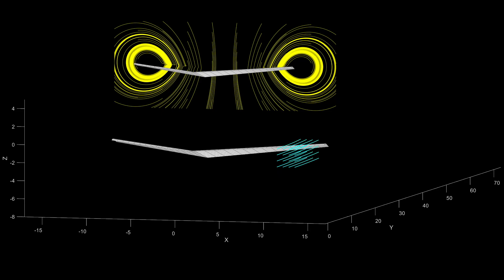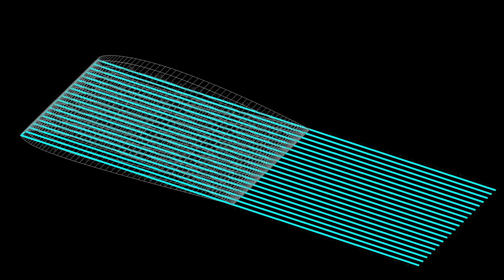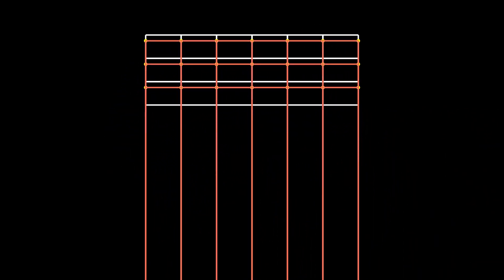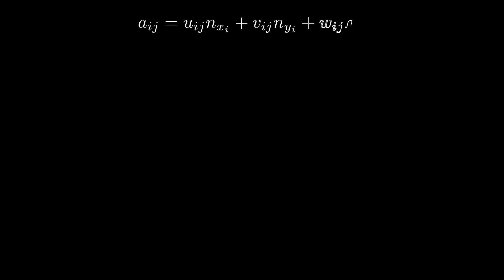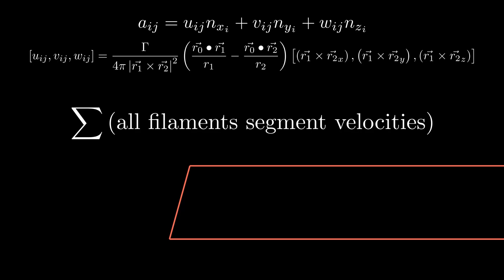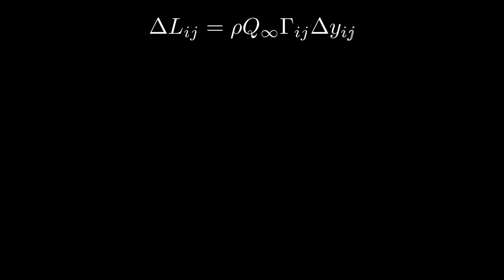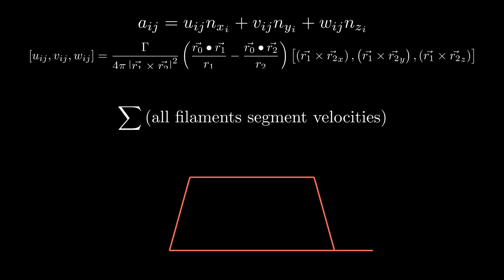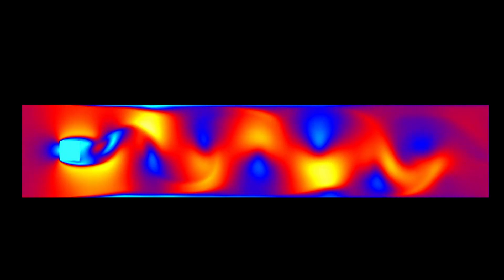How to Model 3D Wings Using Vortex Lattice Method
Try taking it a step further on your own and wrap a full airfoil body with vortex rings and model and airfoil wing instead of a camber line wing.